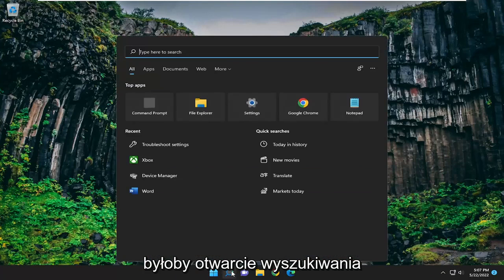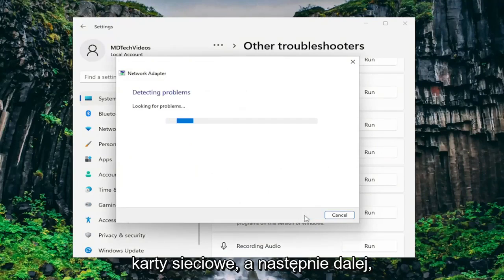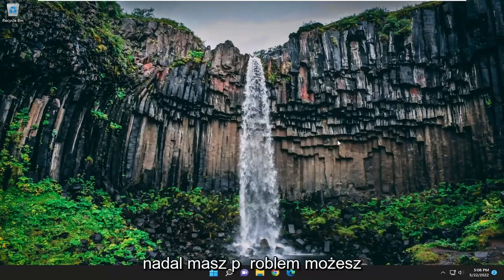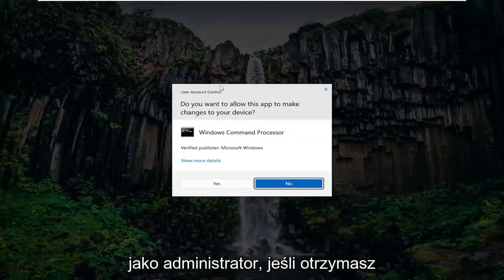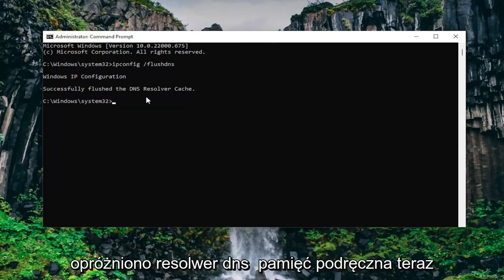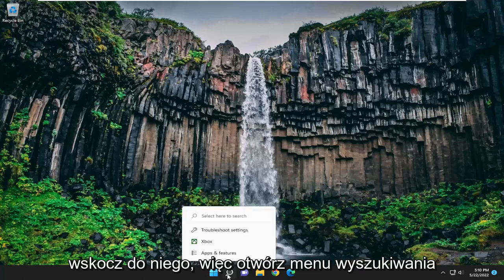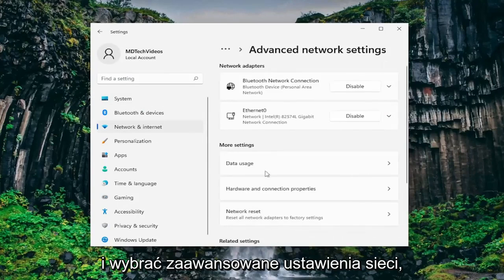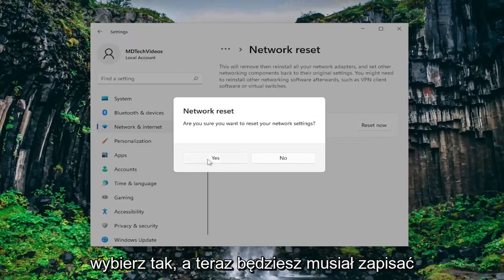Jak naprawić błąd „Niezidentyfikowanej sieci” w systemie Windows 10/11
Jak naprawić niezidentyfikowaną sieć w systemie Windows 11/10 [Samouczek]

Niezależnie od tego, czy korzystasz z sieci bezprzewodowej, czy sieci Ethernet, systemy Windows 10 są podatne na problemy z siecią, które uniemożliwiają połączenie z siecią. Ten błąd jest znany jako „Błąd niezidentyfikowanej sieci” i występuje od starszych generacji systemu operacyjnego. Może to być bardzo frustrujące, więc przejdźmy do rozwiązywania problemów.

Czasami możesz napotkać problem z łącznością sieciową podczas próby połączenia z siecią, gdzie błąd mówi „Niezidentyfikowana sieć”. Chociaż nie jest dostępne żadne pewne rozwiązanie tego problemu, przygotowaliśmy wyczerpującą listę kroków rozwiązywania problemów, które mogą pomóc. Najpierw przejrzyj całą listę, a następnie zdecyduj, która z nich może mieć zastosowanie w Twoim przypadku.

Dlaczego Windows 10 lub Windows 11 mówi o niezidentyfikowanej sieci?

Problem „niezidentyfikowanej sieci” Ethernet jest zwykle spowodowany nieprawidłowymi ustawieniami konfiguracji IP lub nieprawidłowymi ustawieniami sieci. Z powodu tego błędu użytkownicy systemu Windows nie mogą korzystać z Internetu w swoich systemach, nawet jeśli mają działające połączenie internetowe.